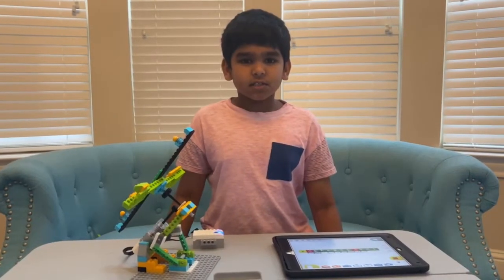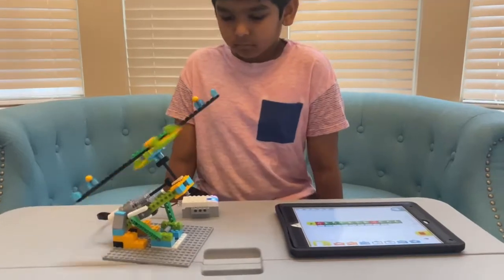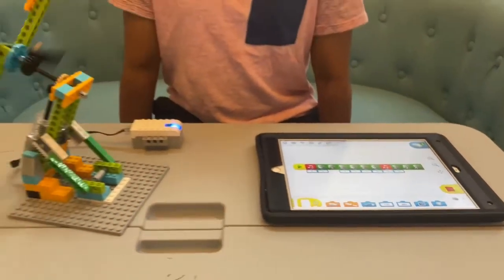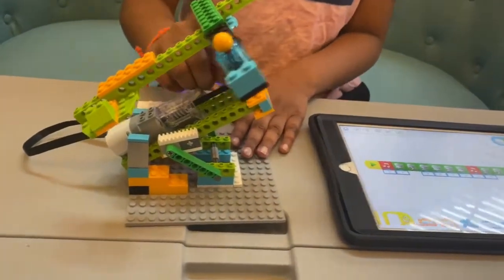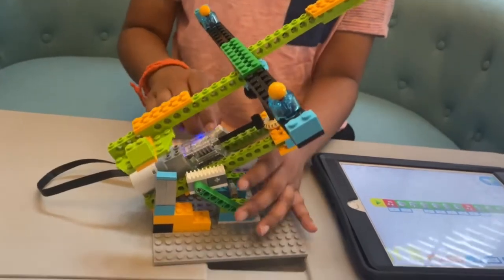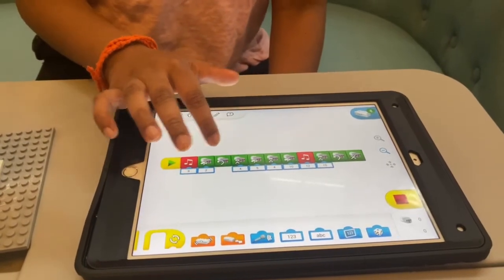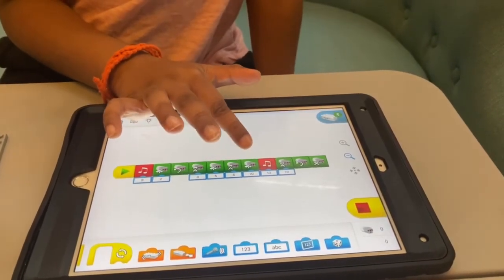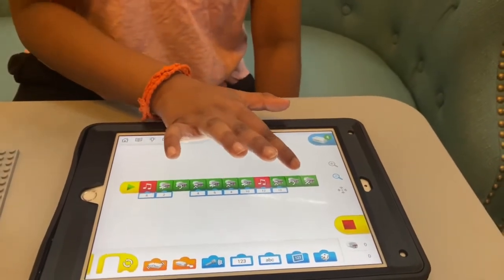Lego WeDo 2.0 - Amusement Park Ride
I had fun riding on one of these rides at Six Flags. Enjoy building it!

This requires WeDo 2.0 kit that can be purchased on Amazon